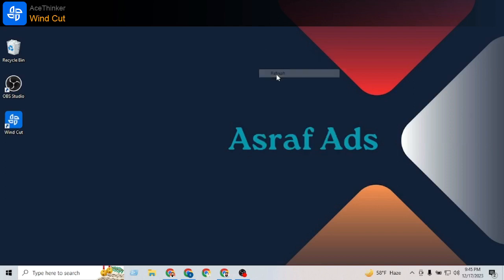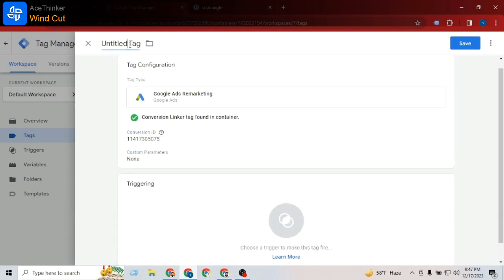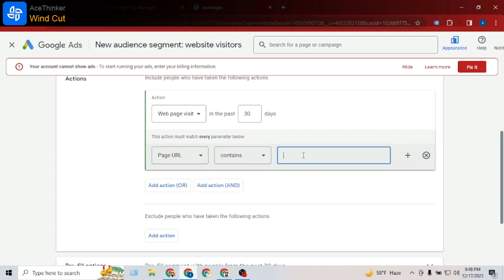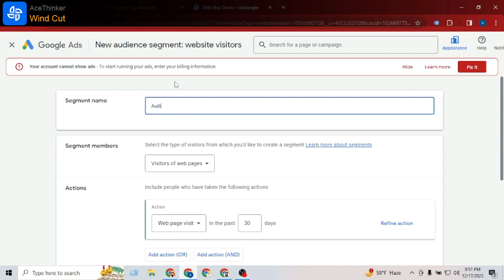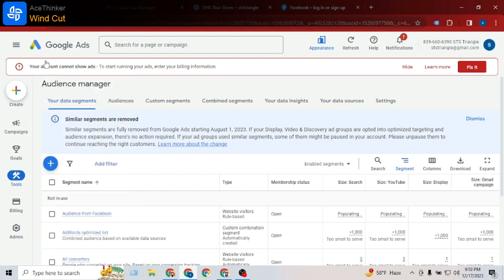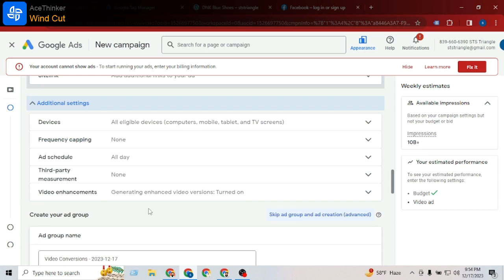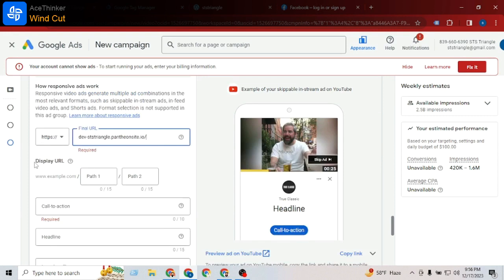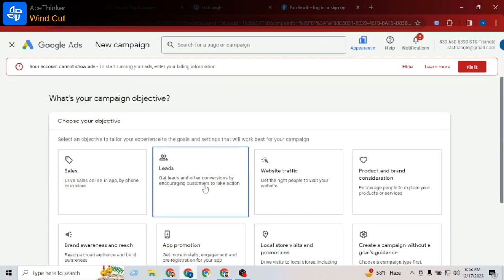Google Ads Remarketing Campaign Setup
🚀 Unlock the power of Google Ads Remarketing with our comprehensive step-by-step guide! 🎯 Whether you're a seasoned digital marketer or just starting out, this video will walk you through the essentials of setting up a highly effective remarketing campaign on Google Ads.

🔍 What You'll Learn:

✔ Introduction to Remarketing: Understand the concept and benefits of remarketing to engage with your audience.
✔ Google Ads Overview: A quick overview of the Google Ads platform and its advertising capabilities.
✔ Audience Segmentation: Learn how to segment your audience based on website behavior, demographics, and more.
✔ Tag Installation: Step-by-step instructions on installing the Google Ads remarketing tag on your website.
✔ Creating Remarketing Lists: Build custom lists to target specific user segments with tailored ads.
✔ Campaign Setup: Set up a remarketing campaign from scratch, including choosing ad types, budgeting, and targeting options.
✔ Ad Creation Tips: Craft compelling and visually appealing ads that resonate with your target audience.

💡 Why Remarketing Matters:

Increase Conversions: Reconnect with potential customers who have shown interest in your products or services.
Boost Brand Recall: Reinforce your brand message and stay top-of-mind with your target audience.
Maximize ROI: Make the most of your advertising budget by targeting users who are more likely to convert.

More further discussion regarding the campaign setup please make a knock with your desire question.